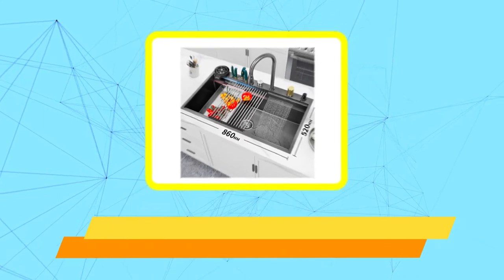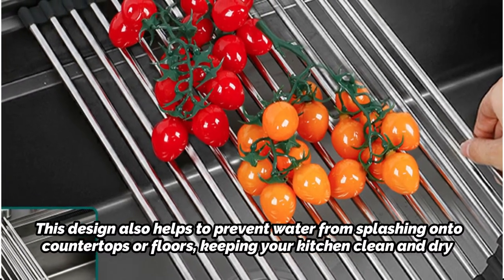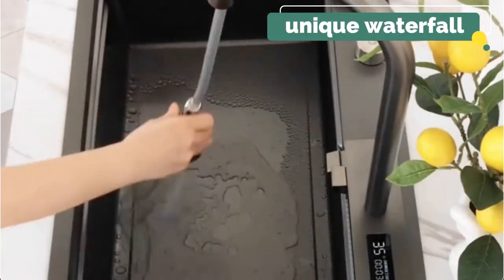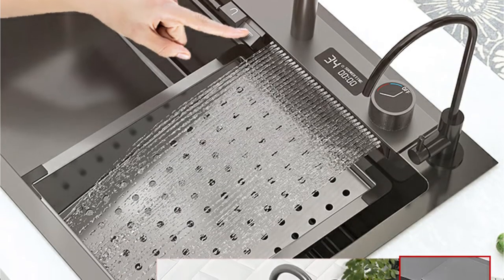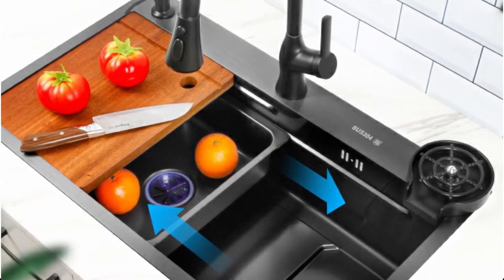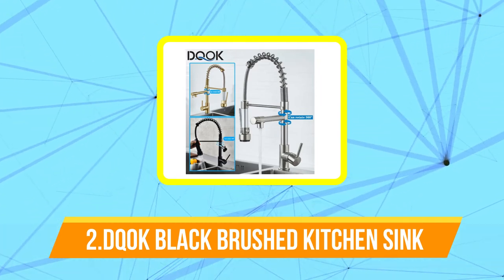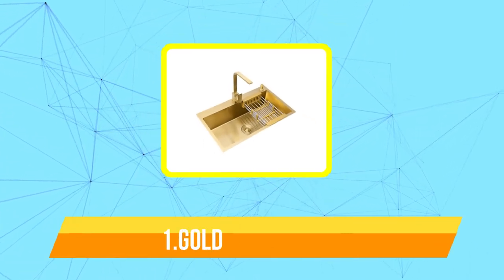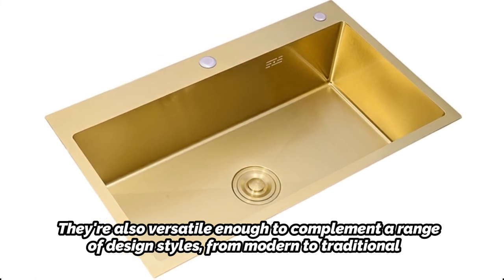Top 5 Kitchen Sinks for a Modern Home On Aliexpress 2023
Aliexpress Kitchen Sink#

5. New Black Nano 304 Stainless Steel Kitchen Sink.

4. Waterfall 304 Kitchen Sink.

3. Nano 304 Stainless Steel Kitchen Sink.

2. DQOK Black Brushed Spring Pull Down Kitchen Sink.

1. Gold Kitchen Sink.

The kitchen sink is an integral component of your home. Used for cleaning, prepping, and refreshing, a kitchen sink isn't just a display piece, it's a workstation. Anyone who has tried to wash dishes in a too-shallow sink knows what a frustrating process that can be, and something as integrated as a sink means that choosing the right tool for the job needs to happen early in the kitchen design process — this isn't like swapping out a paring knife for a cleaver as you're chopping your way through a pile of vegetables.

🔔 Stay updated!